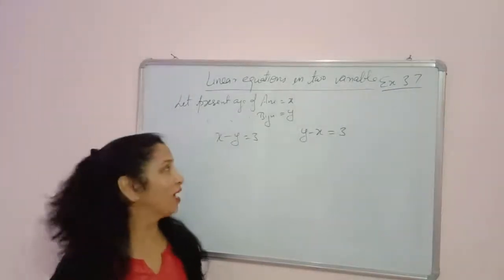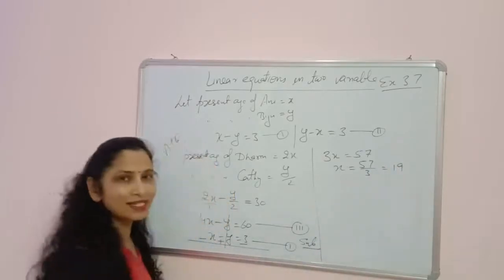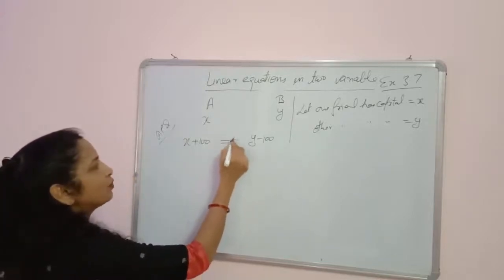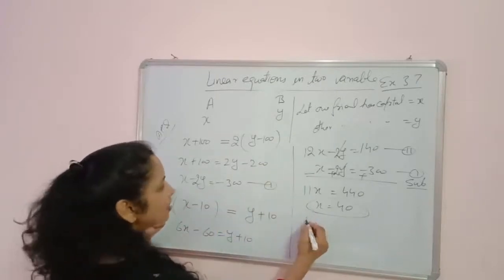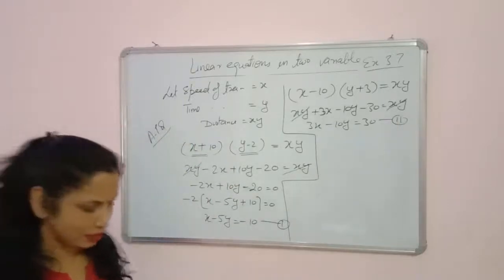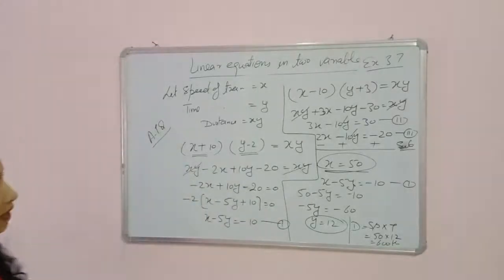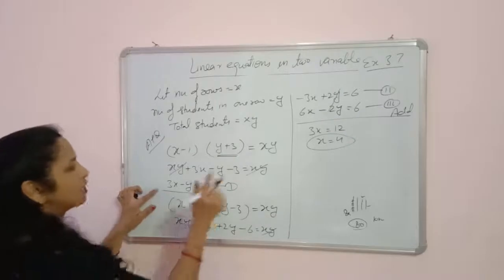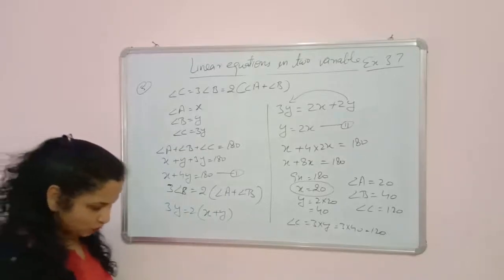Class X ll linear equations in two variable exercise 3.7(1-5)